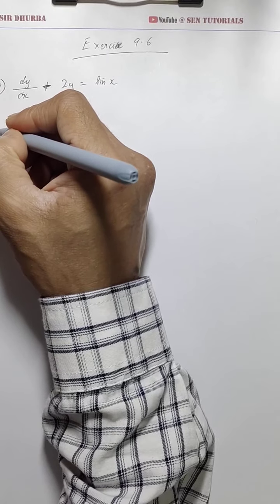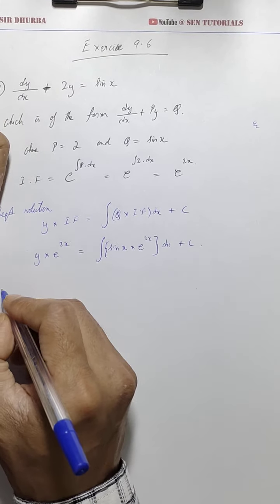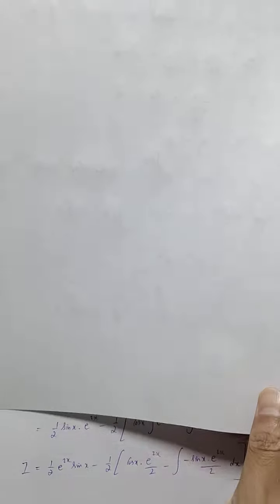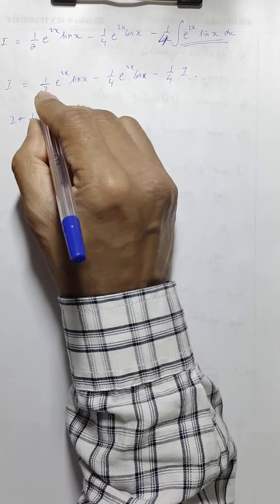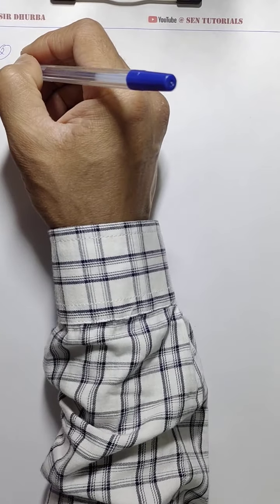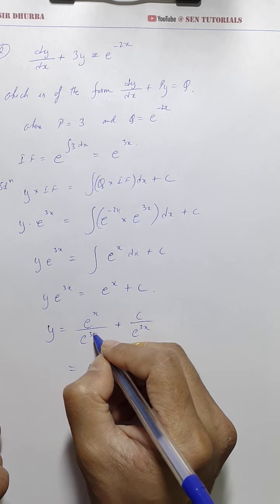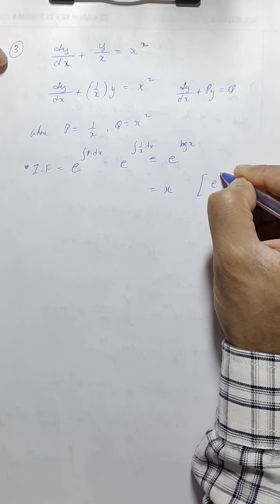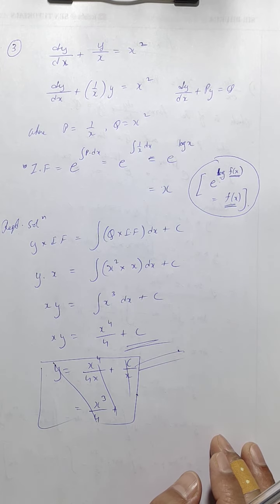Ex 9.6 Intro Class 12 Linear Differential Equations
Introduction to Linear Differential Equations